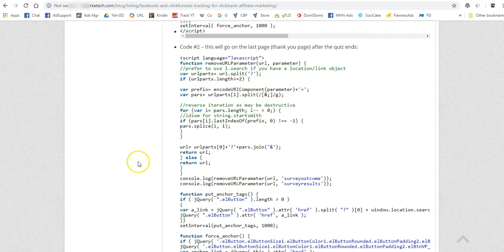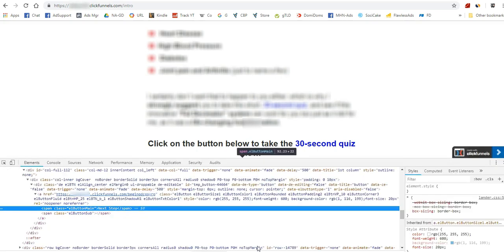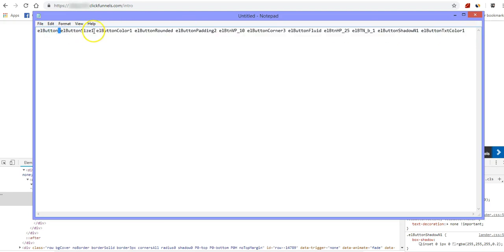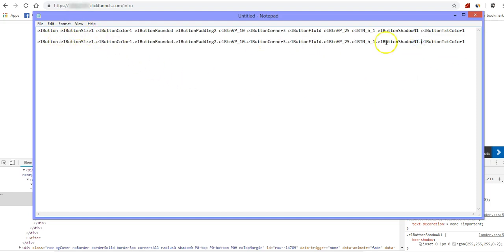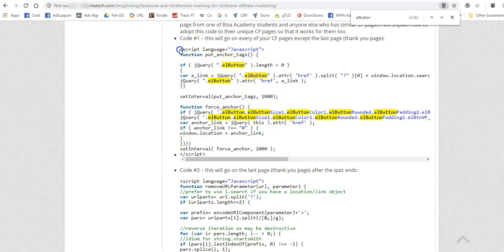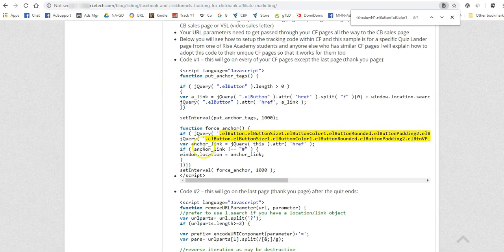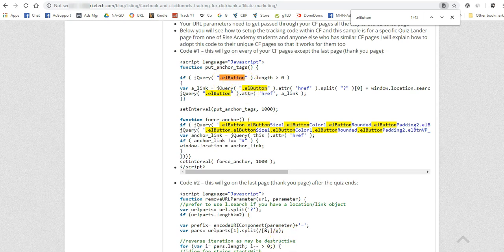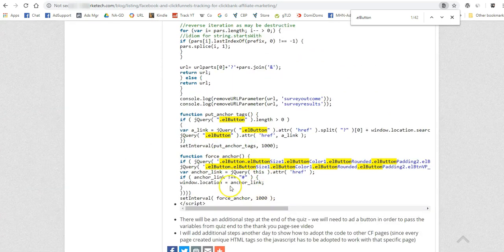Track Facebook Ads in Clickfunnels and Clickbank Part2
Track your ad performance from Facebook Ad through Clickfunnels to Clickbank

This method will show you how to track performance of multiple Facebook ads in your Clickbank dashboard to be able to see which one's are performing and which not.

How to install the facebook pixel on clickfunnels to track conversions.